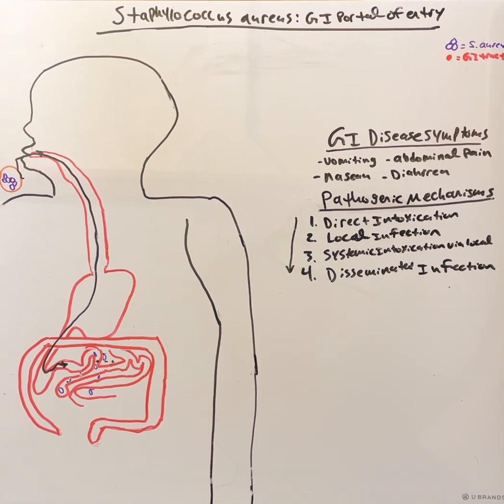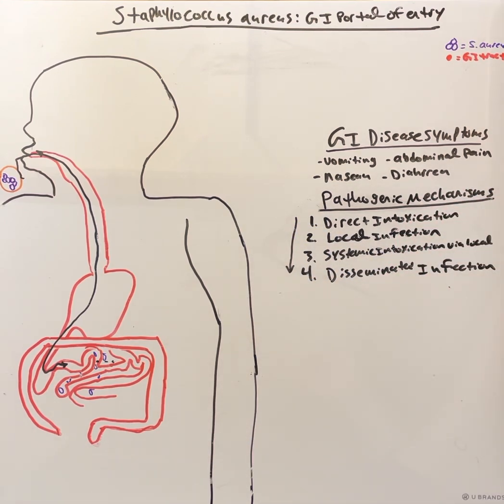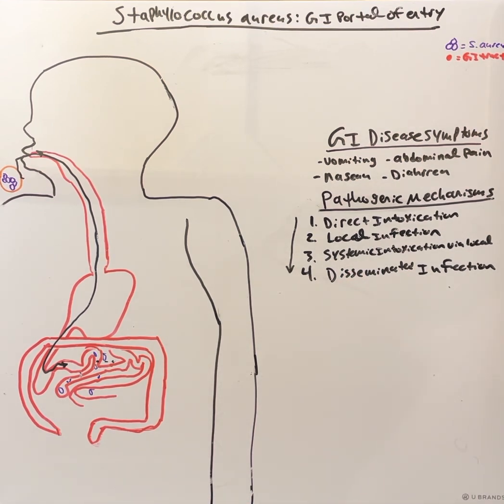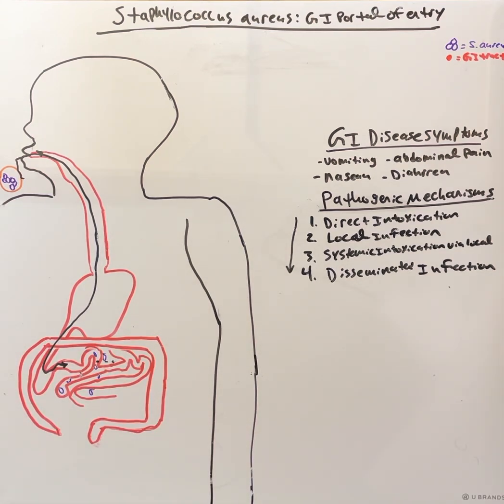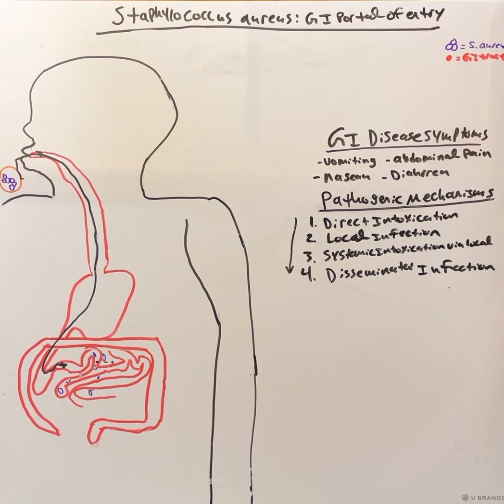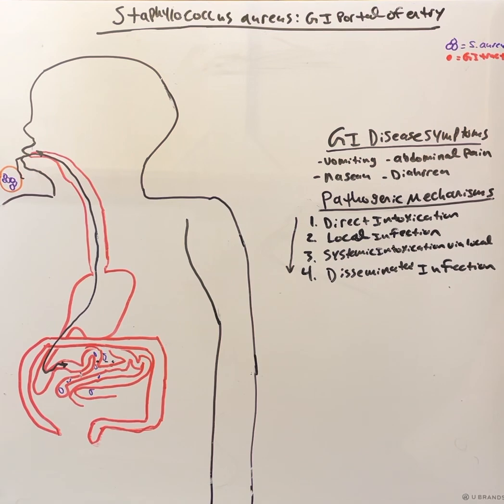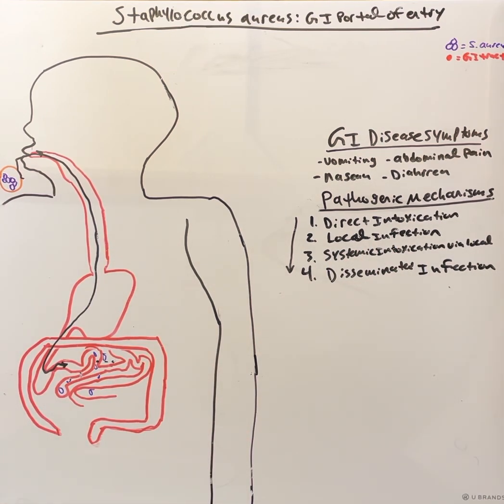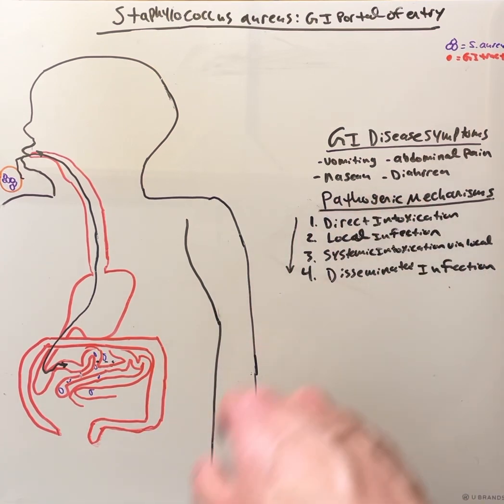MB 411 DLO 4